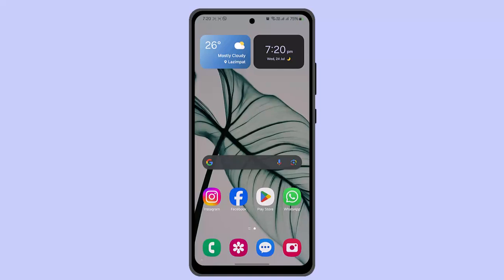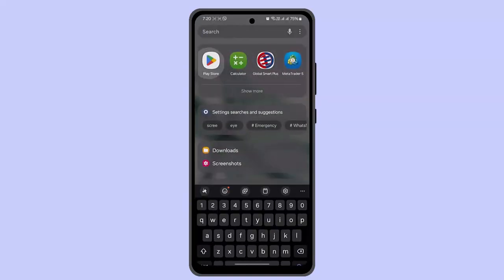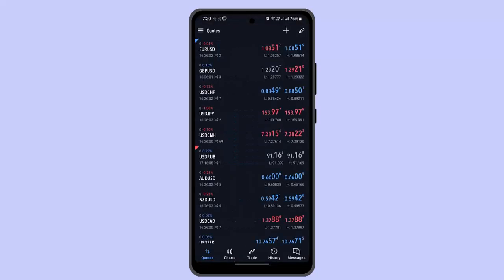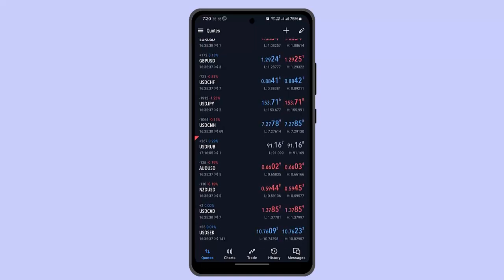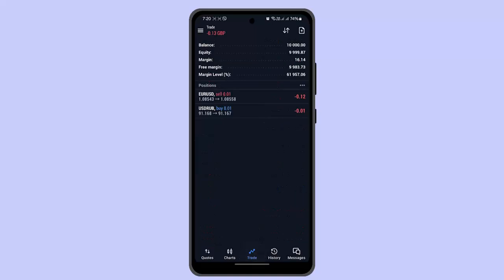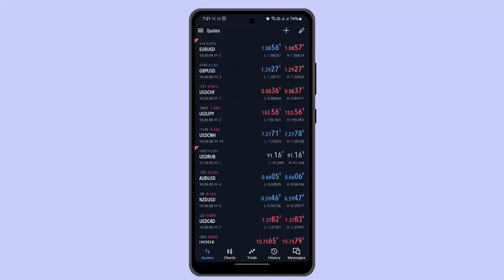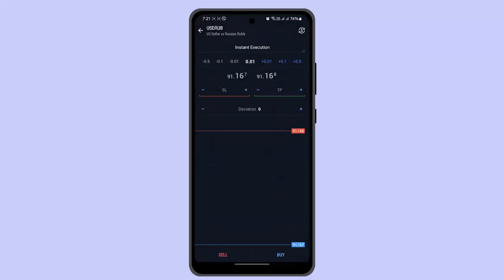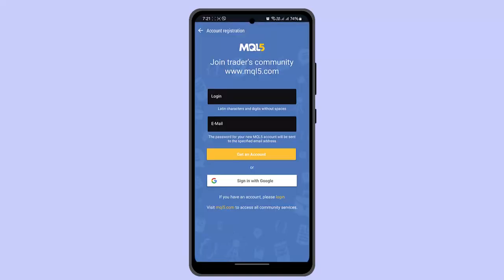Metatrader 5 For Beginners - Metatrader 5 Tutorial !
This Video Is based on How you use Metatrader 5 for Beginners.

Chapters / Timestamps
0:00 Introd
0:18 Metatrader 5 For Beginners
1:29 Outro